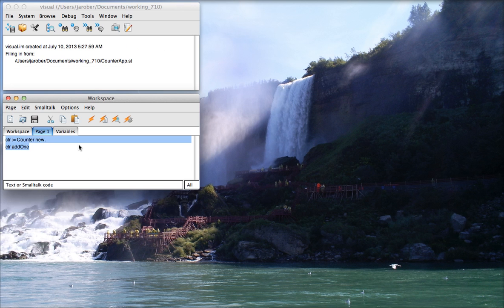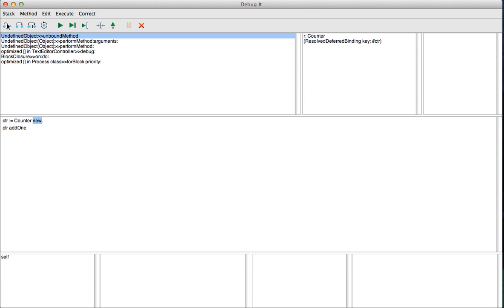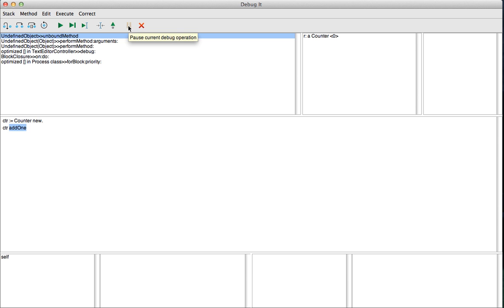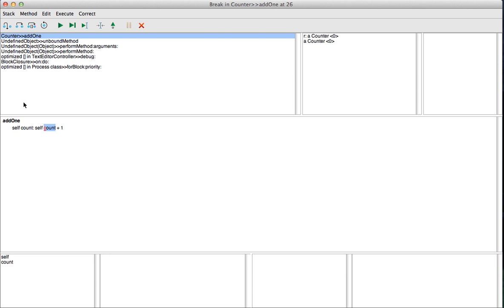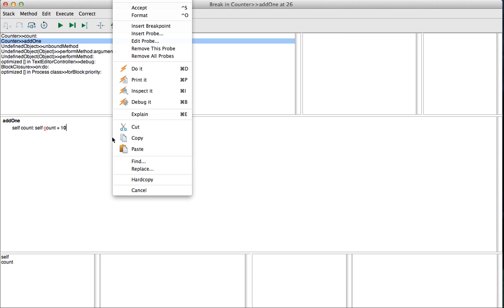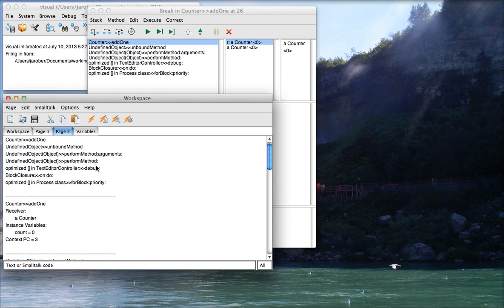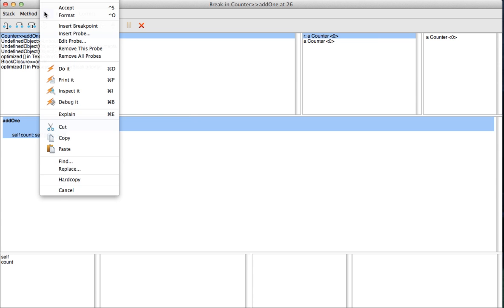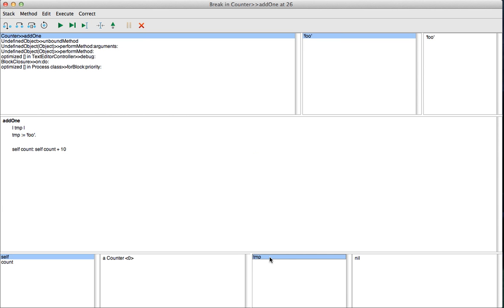Common Tools: Debugger Overview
An overview of the debugger, introducing the various panes, what they are showing, and how the tool is used.